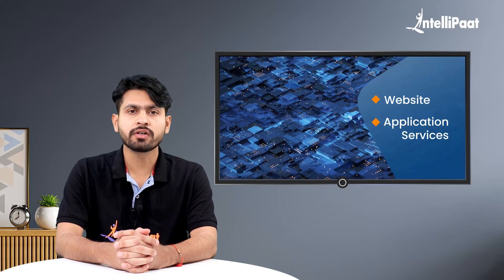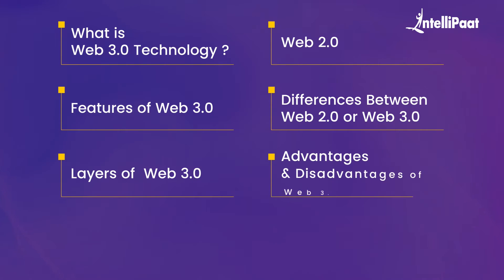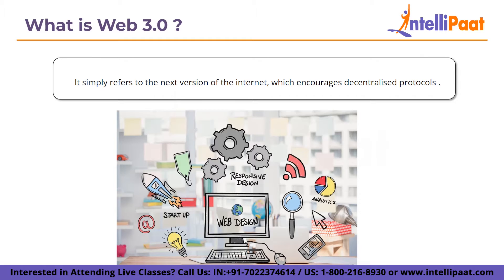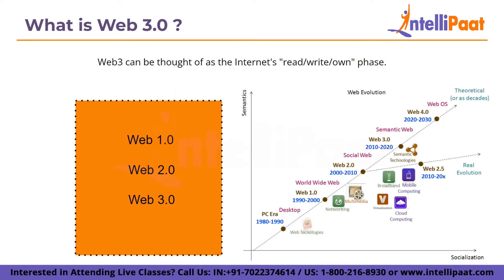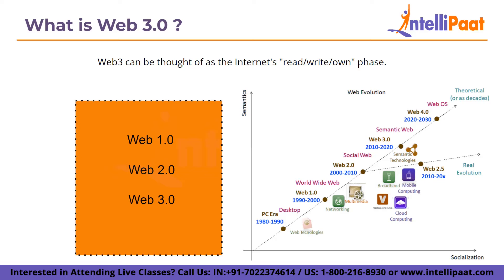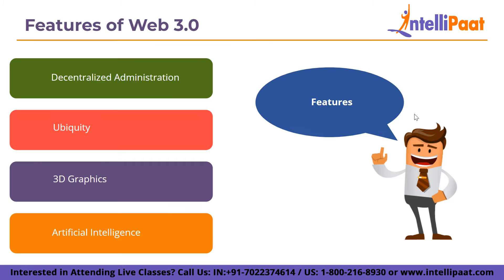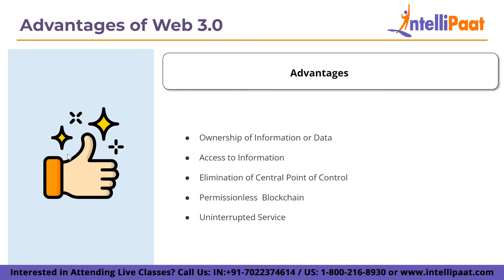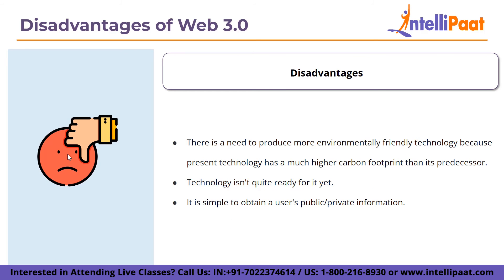What is Web 3.0 | Web 3.0 For Beginners | Intellipaat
In this video, “What is Web 3.0”, we will discuss Web 3.0. With an understanding of web 3.0 technology, the video will tell you about the topic from scratch. Features of Web 3.0, Layers of Web 3.0, and the Future of Web 3.0 will be covered. Further, we will discuss the differences between web 2.0 of web 3.0 and the advantages & disadvantages of web 3.0.

Web 3.0 (Web3) is the third generation of web technology evolution. The web, also known as the World Wide Web, is the foundational layer that provides website and application services on the internet.

Because Web 3.0 is still evolving and being defined, there is no canonical, universally accepted definition. But one thing is sure: Web 3.0 will place a strong emphasis on decentralized applications and will make extensive use of blockchain-based technologies. Machine learning and artificial intelligence (AI) will also be used in Web 3.0 to help empower more intelligent and adaptive applications.

🔵 Following topics are covered in this session:
0:00 - Introduction
1:02 - What is Web 3.0 Technology?
5:30 - Web 2.0
6:53 - Features of Web 3.0
9:00 - Differences Between Web 2.0 & Web 3.0
10:59 - Layers of Web 3.0
12:26 - Advantages & Disadvantages of Web 3.0
16:19 - Future of Web 3.0

🔵 Intellipaat Edge
1. 24*7 Life time Access & Support
2. Flexible Class Schedule
3. Job Assistance
4. Mentors with +14 yrs
5. Industry Oriented Course ware
6. Life time free Course Upgrade